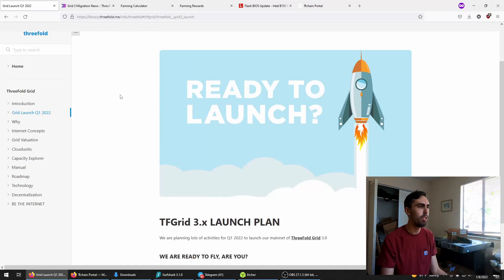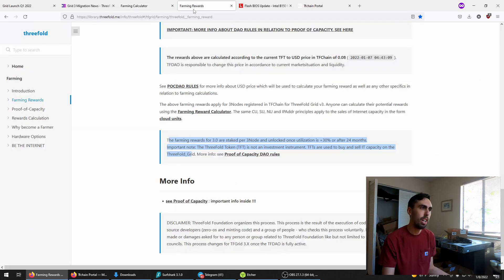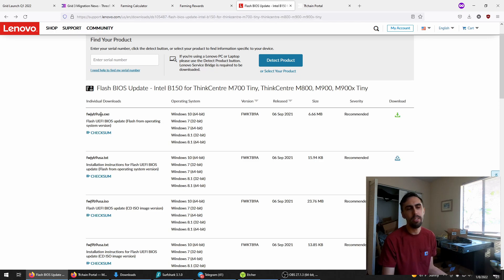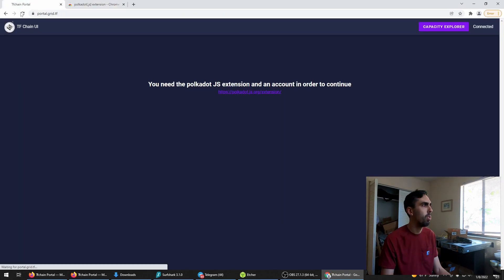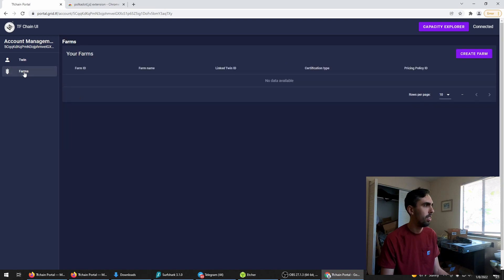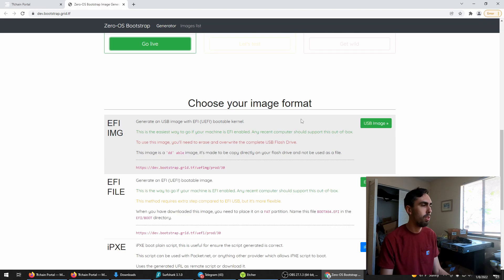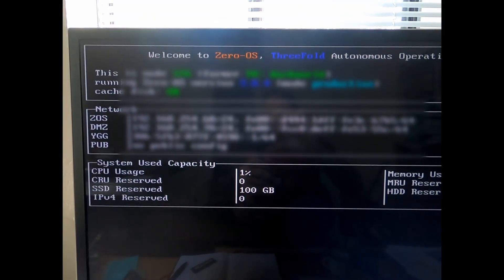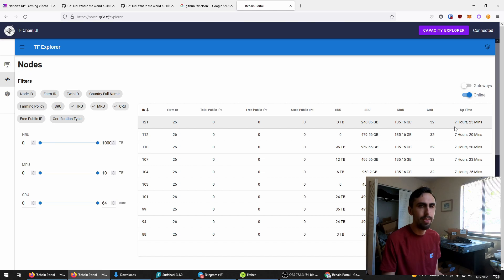New TFGrid Version Released! How to Upgrade 3Node Server to 3.0.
Upgrading from TFGrid 2.0 to 3.0 is very easy.  Lock in reliable farming rewards for 5 years.

Upgrading from 2.0 to 3.0 does not need the drives wiped, but installing on a new machine needs the drives wiped.

Make sure you update your bios if you are pushing the RAM limits of your CPU on older hardware.

(note they mean threads or vCPU, not actual cores)